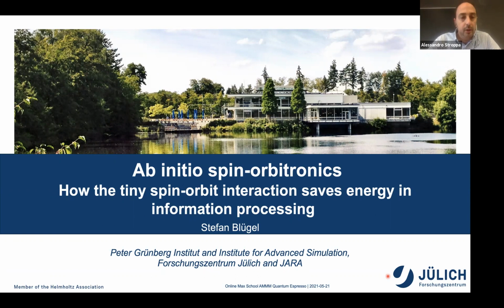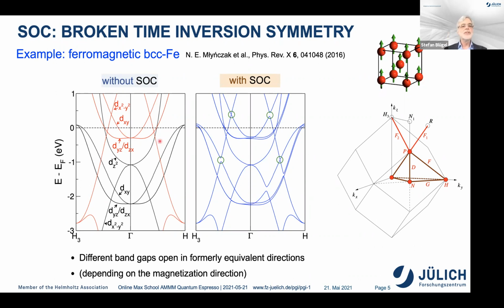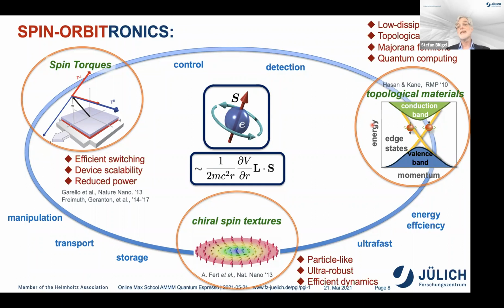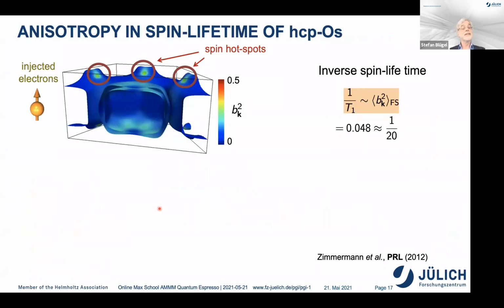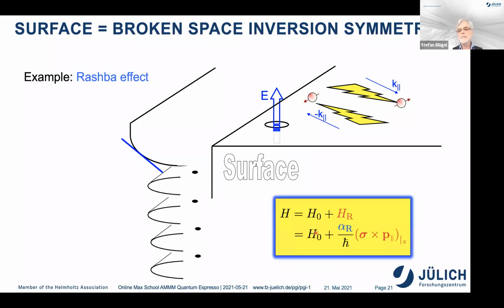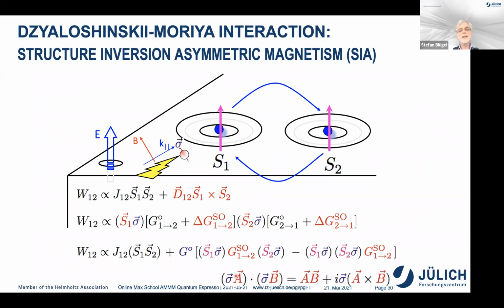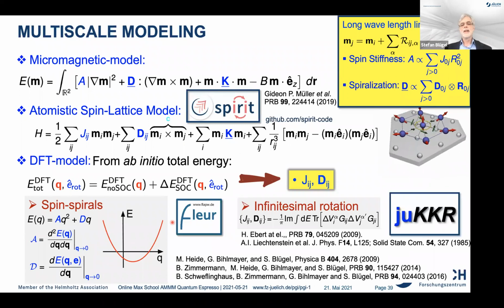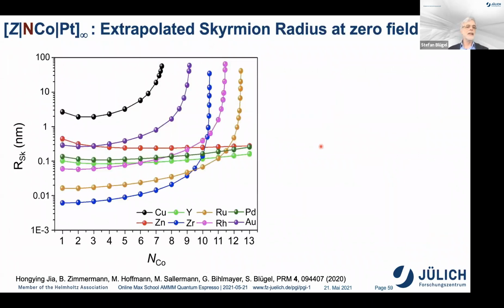Day 5 - Special guest lecture - Ab initio Spinorbitronics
Speaker: Stefan BLÜGEL (Peter Grünberg Institut and Institute for Advanced Simulation, Germany)
MaX School on Advanced Materials and Molecular Modelling with
Quantum ESPRESSO